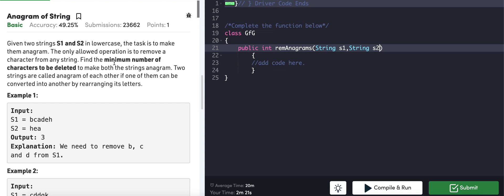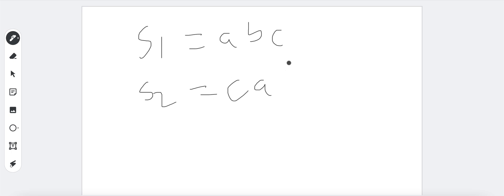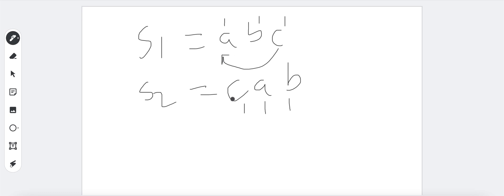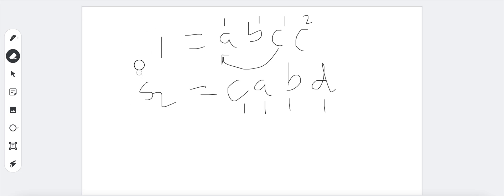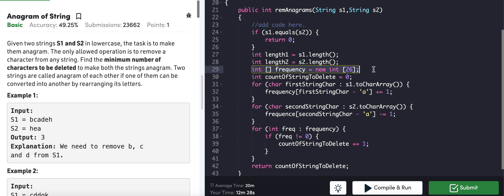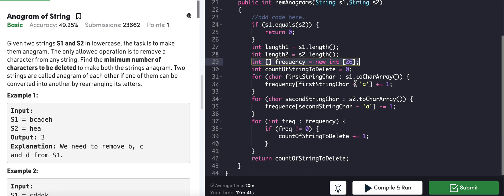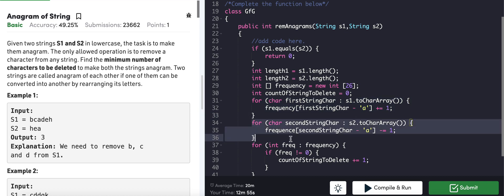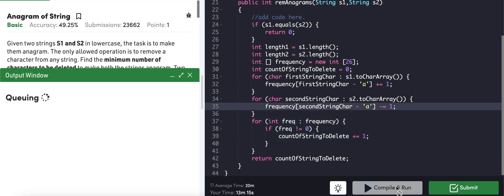Anagram of String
Given two strings S1 and S2 in lowercase, the task is to make them anagram. The only allowed operation is to remove a character from any string. Find the minimum number of characters to be deleted to make both the strings anagram. Two strings are called anagram of each other if one of them can be converted into another by rearranging its letters.

Example 1:

Input:
S1 = bcadeh
S2 = hea
Output: 3
Explanation: We need to remove b, c
and d from S1.
Example 2:

Input:
S1 = cddgk
S2 = gcd
Output: 2
Explanation: We need to remove d and
k from S1.
Your Task:
Complete the function remAnagram() which takes two strings S1, S2 as input parameter, and returns minimum characters needs to be deleted.

Expected Time Complexity: O(max(|S1|, |S2|)), where |S| = length of string S.